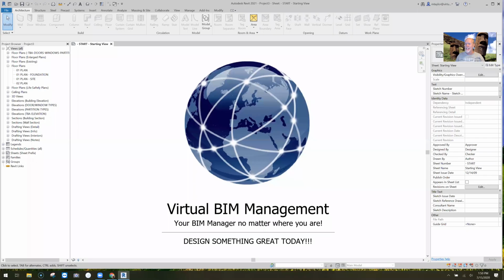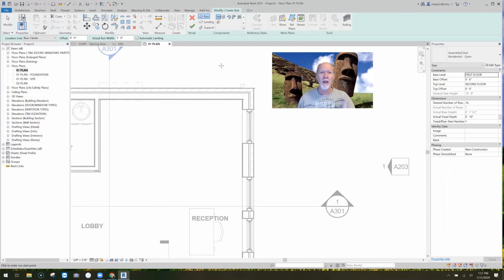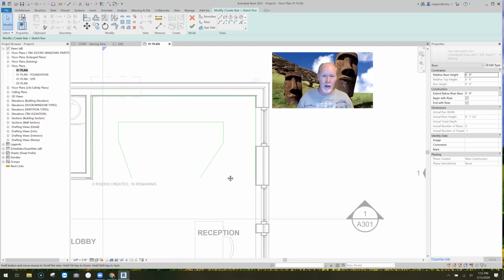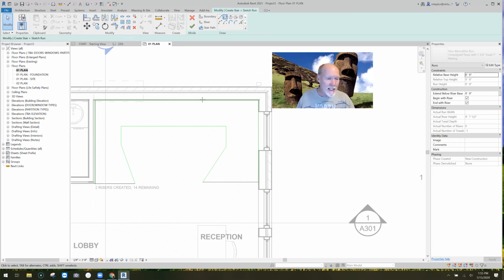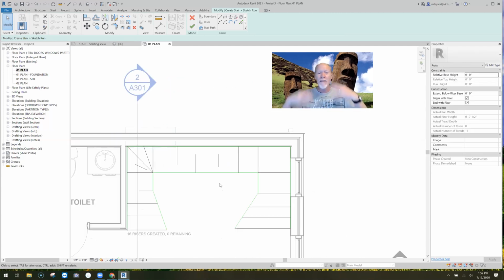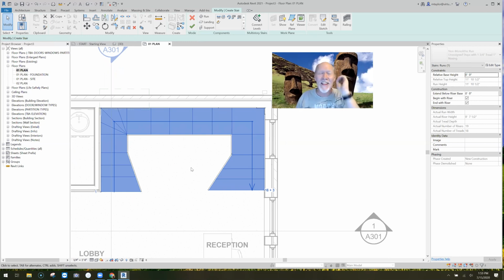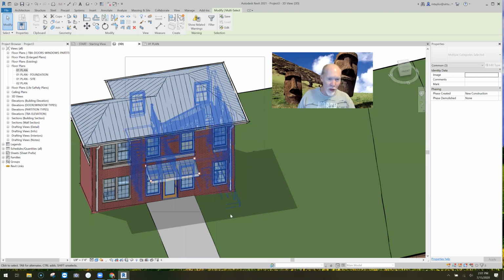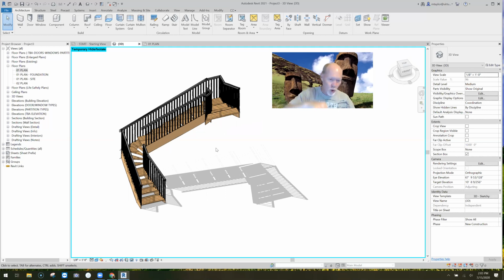CUSTOM STAIRS - from scratch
Don't let the standard stair tools limit your design in Revit. You can design ANY shape of Custom Stairs you want. Just follow the simple guidelines I show in this Revit Tip and you will be making your own custom stairs for your projects.. it's easier than you think.